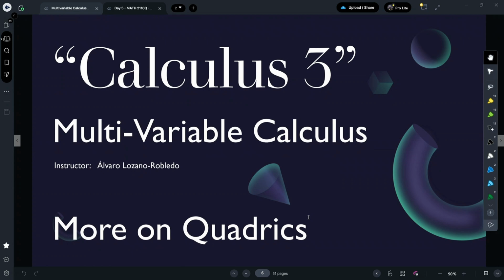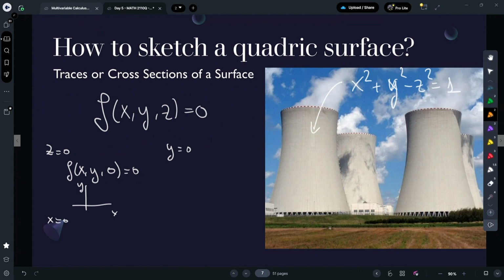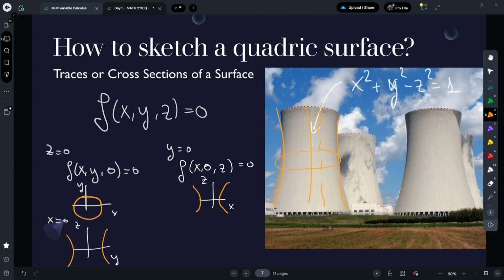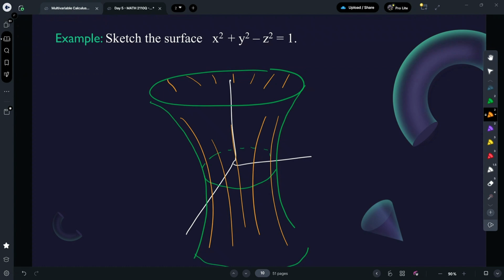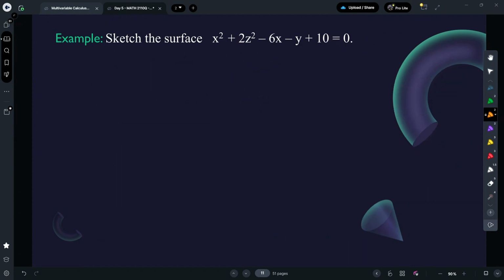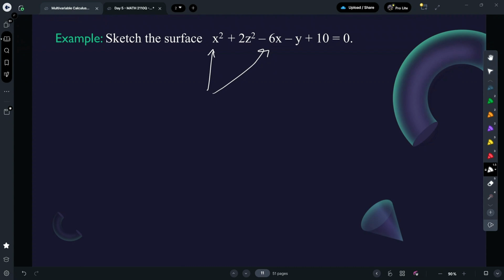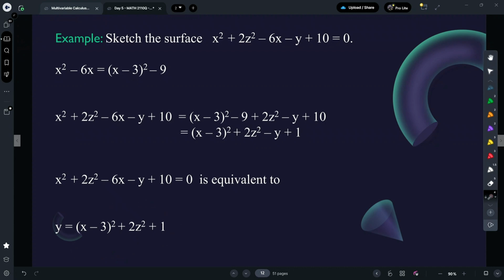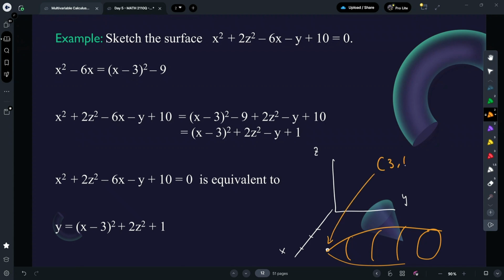Multivariable Calculus - 10 - More on Quadrics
In this video we finish the lesson on quadrics and graphic quadrics using cross sections. We also use the method of "completing the square" to identify a quadric and graph it.